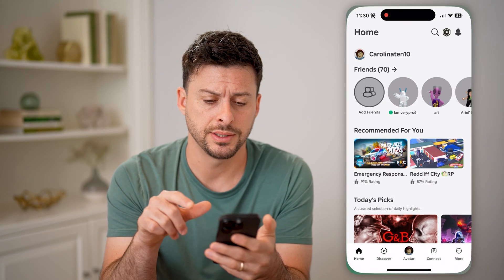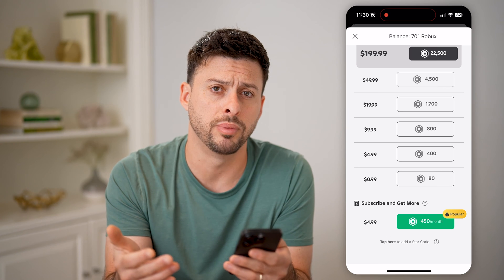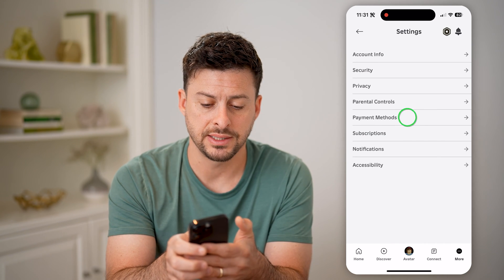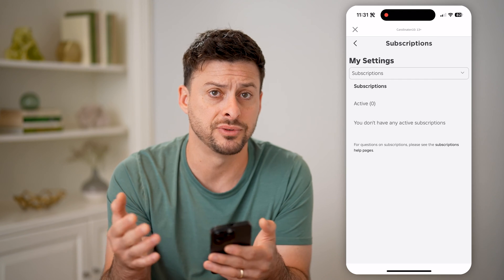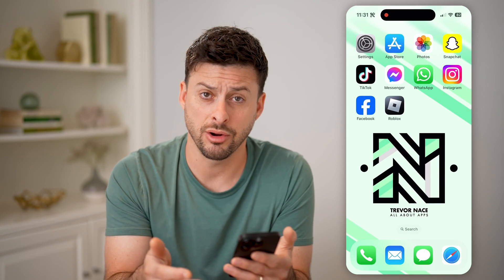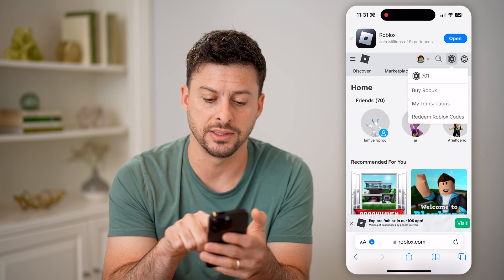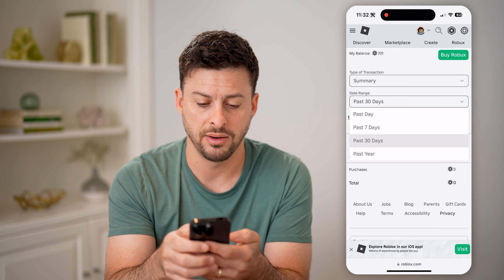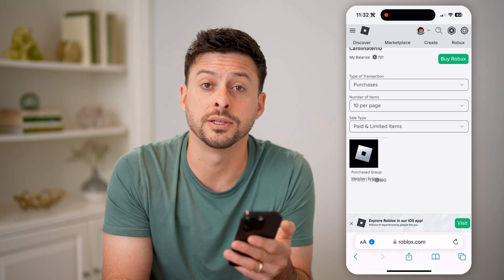How To Check Previous Purchases On Roblox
Here's how to check any of your previous Roblox purchases to see what transactions you made, receipts, etc.